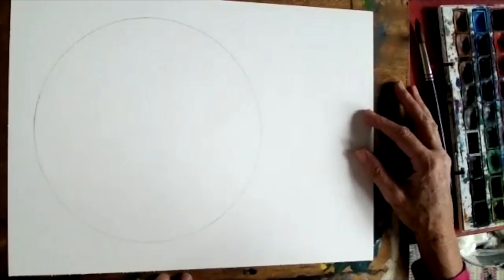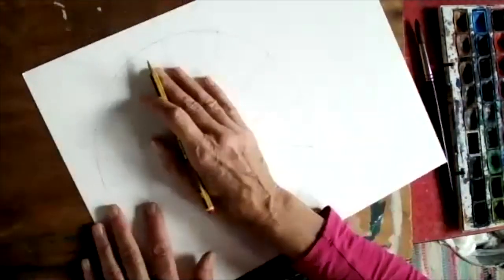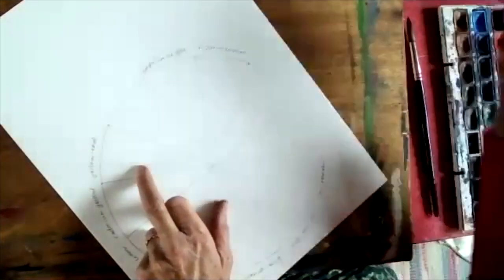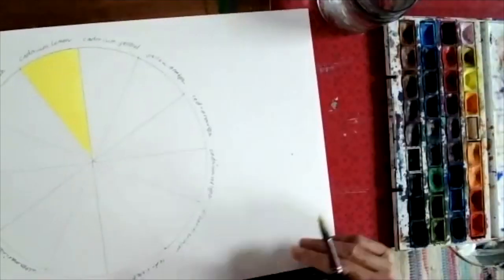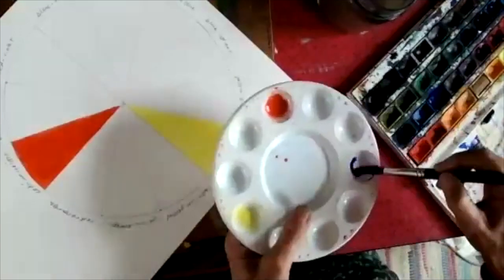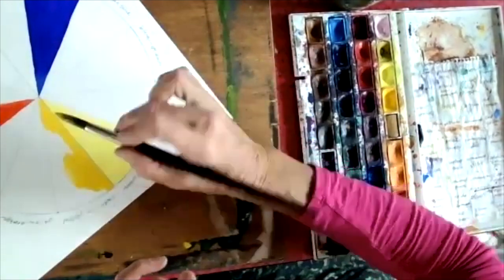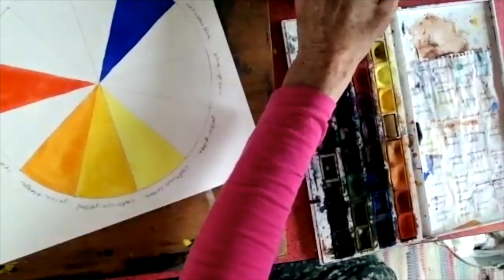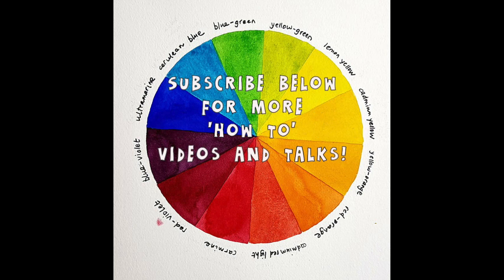How to paint a 12 segment colour wheel